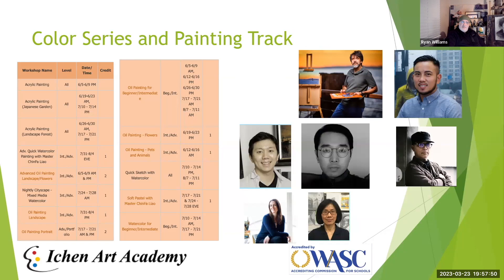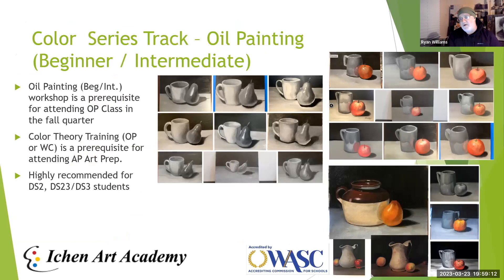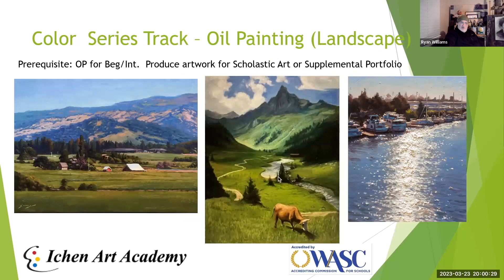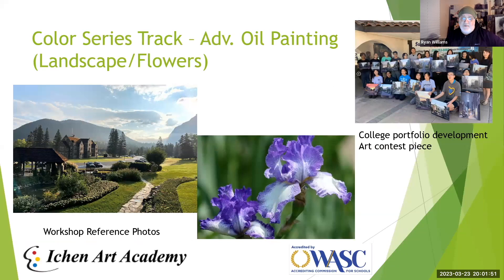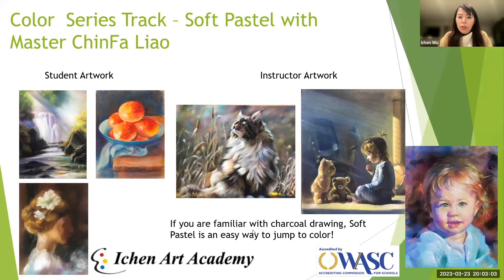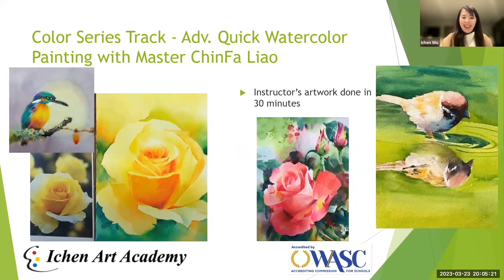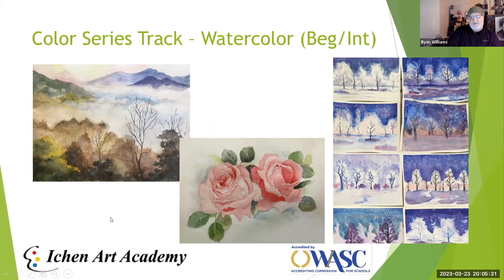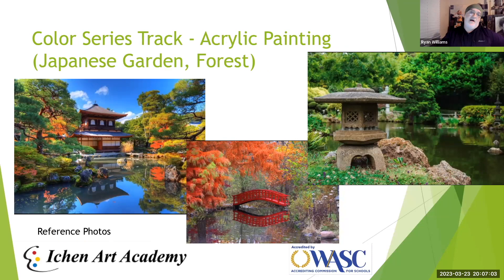Color Series and Painting Track - 2023 Summer Art Workshops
The Color Series and Painting Tracks containing workshops of various levels that teach students oil painting, watercolor, acrylic painting and soft pastel. Some of the workshops are prerequisites for attending Ichen Art Academy's regular classes such as Oil Painting.